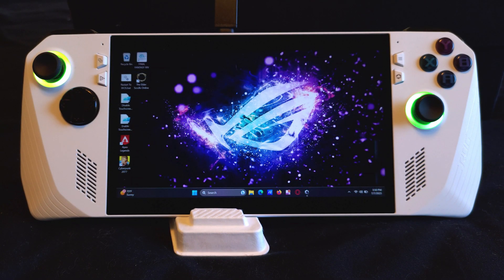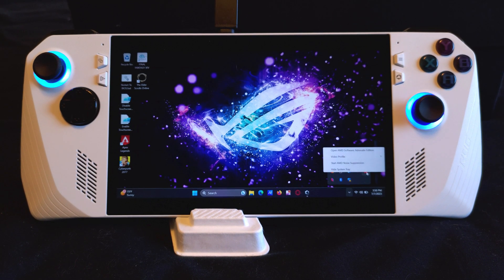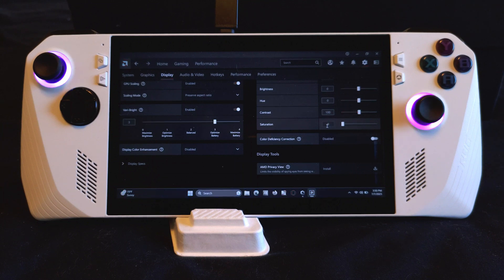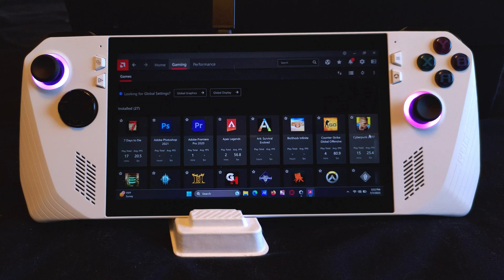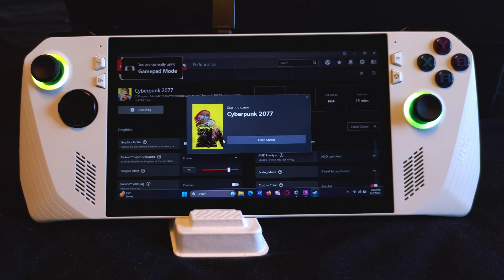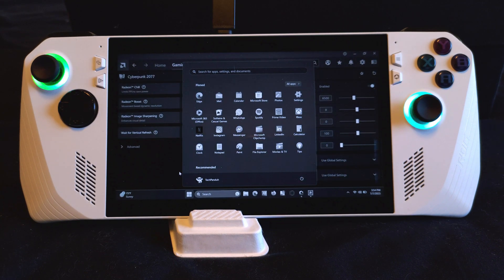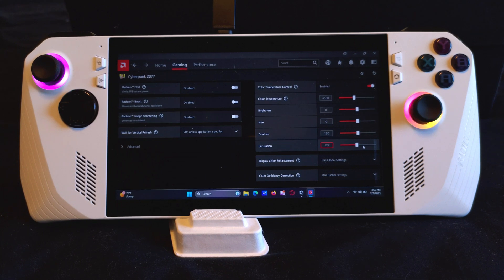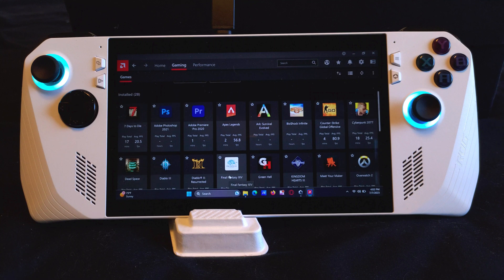Asus ROG Ally - Make Your Games Look Better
So I enabled Vivid mode on the ROG Ally but found some of my games still look washed out. This guide will teach you how to bring the colors of your washed out games to life.

00:00 Intro
00:11 Configuring global color settings for ALL your games
01:09 Configuring color of each individual game
02:40 How to add a game if you don't see it in AMD Adrenaline
03:06 Demoing several before and after colors

Budget capture card I just started using
USB-C Hub (REQ 100W PD FOR TURBO)
Another CHEAPER USB-C Hub that I use(REQ 100W PD FOR TURBO)
Adjustable Docking Station(REQ 100W PD FOR TURBO)
100w GaN Charger(USED FOR TURBOING)
I use these to extend my charging cable and USB-C Hub. Just know if it doesn't work, you need to flip it
This is the DATA cable I use, and yes there's a difference beteween a charging cable and Data cable. Both charge, but one transfers files way faster
CHARGING cable I use, and yes there's a difference between a CHARGING cable and a DATA cable. This is meant to charge fast but has slower data transfer speeds
A really quiet mouse that has a USB dongle AND bluetooth mode(no dongle required)
LED Bluetooth+Wired Keyboard you see in my videos
Keyboard and Trackpad Combo
USB C to USB A adapter I use when I just need a mouse or keyboard w/ no charger
Screwdriver set that I use for small electronics
2280 NVME That I use
NVME Enclosure that I use my old M.2 drive paired with the USB C Hub
This is the tripod I use for filming
Here is where I bought my Windows 10 Pro RETAIL key for about $6.50, and yes it DOES work on Windows 11 Home